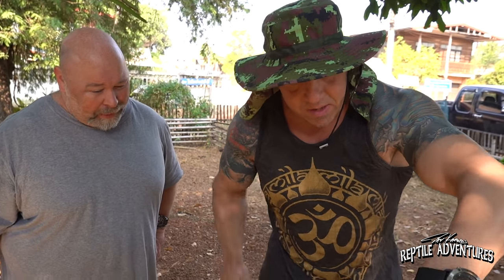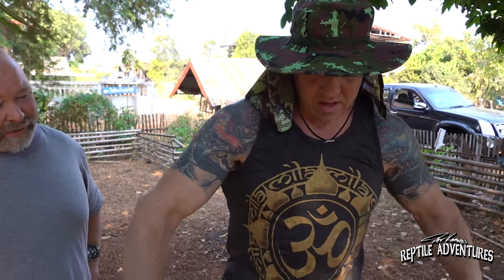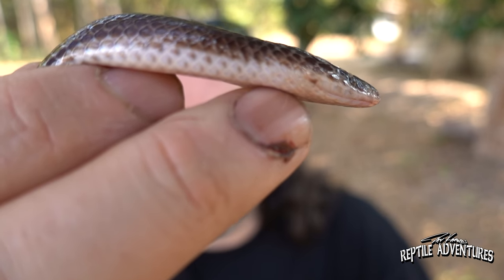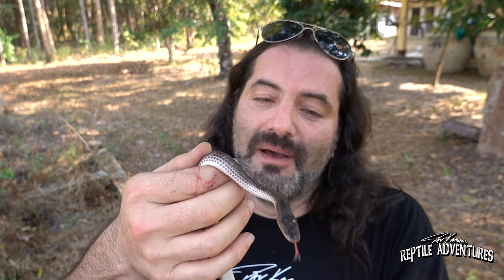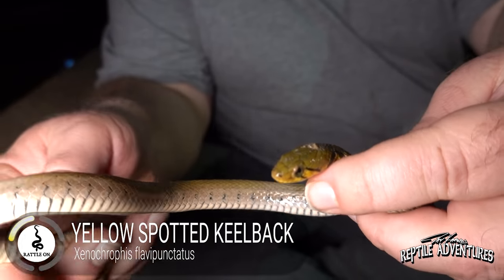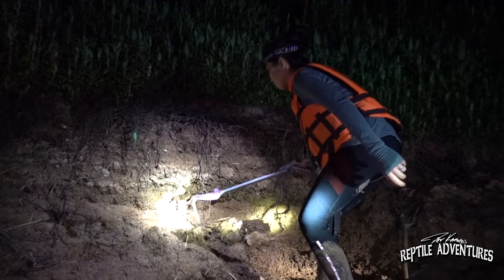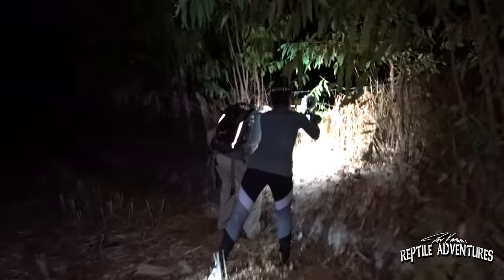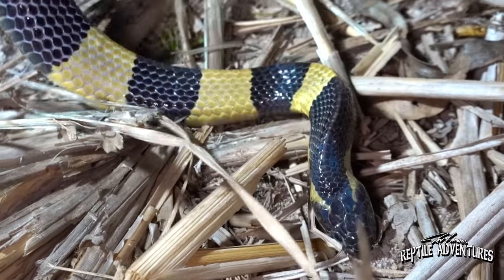WE CAUGHT ONE OF THE DEADLIEST SNAKES IN THAILAND! - Adventures in THAILAND (2020)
For reptile fanatics, Thailand is a herper’s paradise, and on this adventure, we travel to the north to a small village and find some of the most incredible snakes and other reptiles that northern Thailand has to offer!